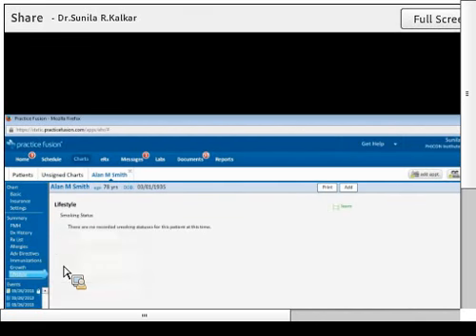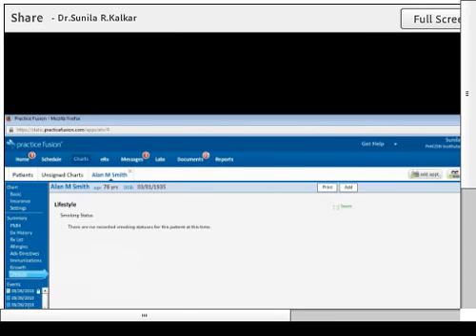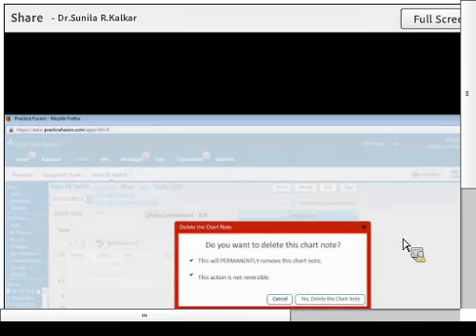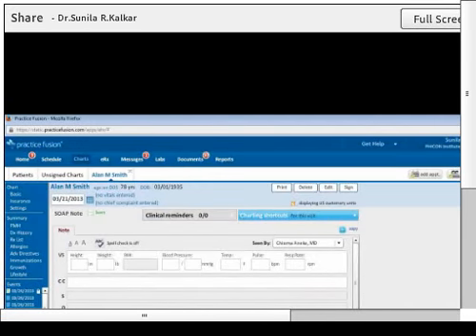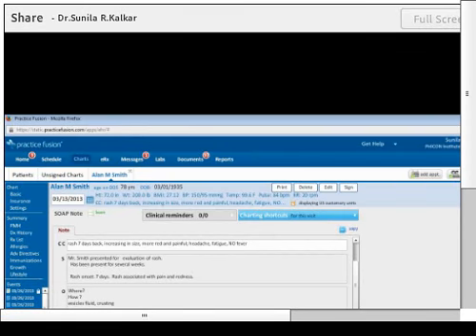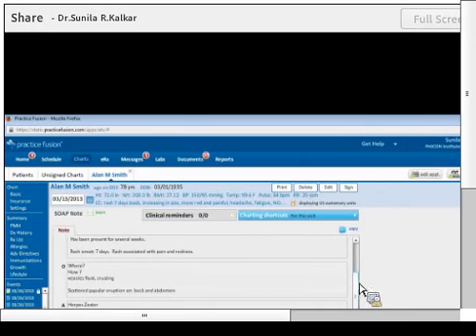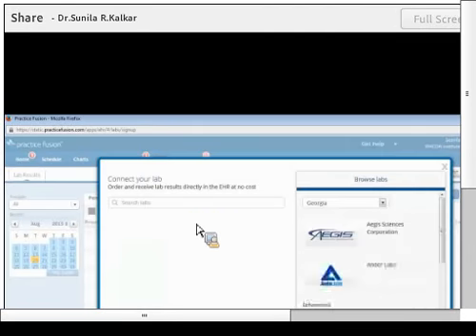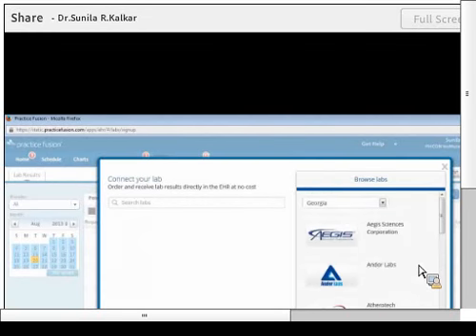EMR Tutorial - Subjective